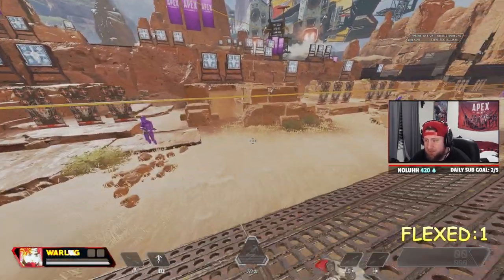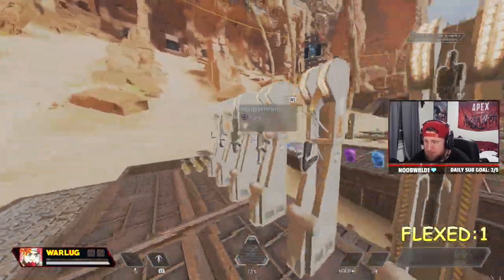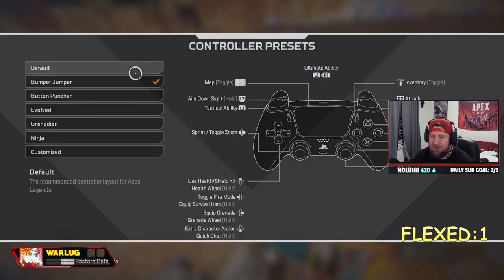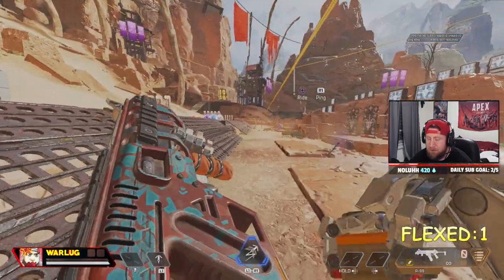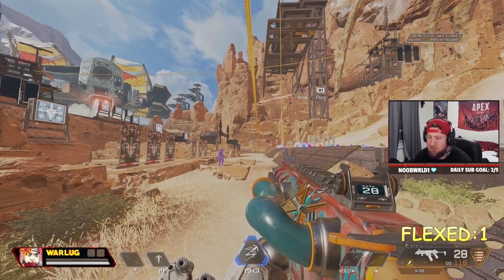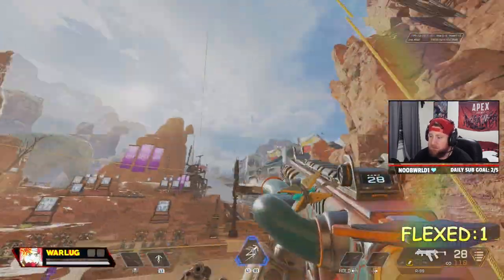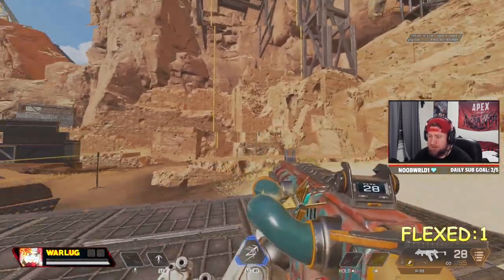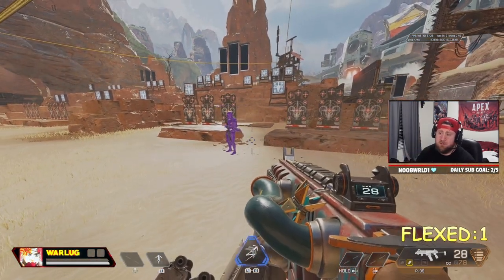How to SUPER JUMP on Controller Zipline Guide Apex legends Season 15!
Today's How to Guide I'm teaching you how to super jump in apex legends on controller in season 15. Super Jumping can be a great tool to have in apex legends with all the broken movement mechanics in the game and having super jump can help you do some really cool movement tech! Hope you Enjoy the video👍